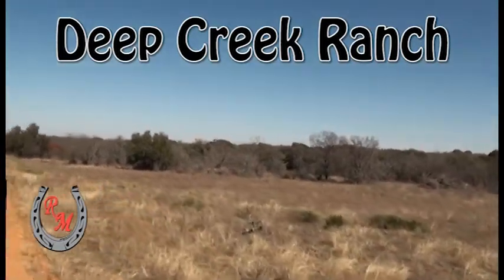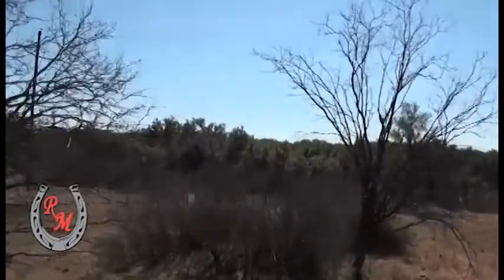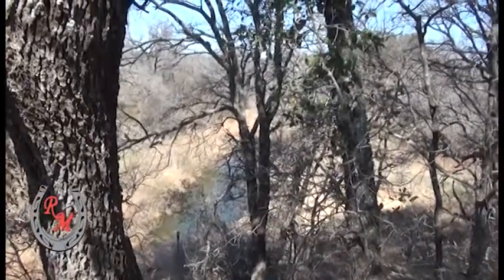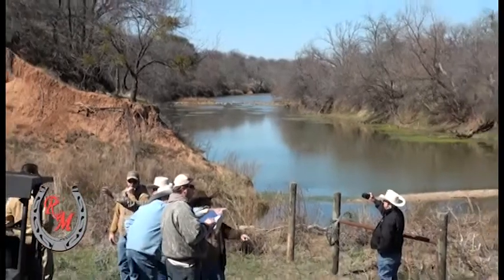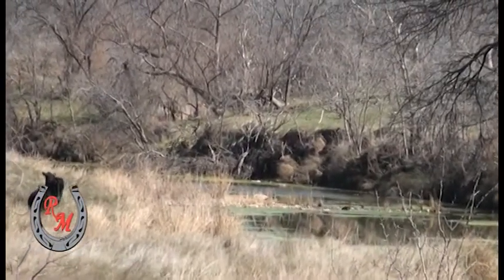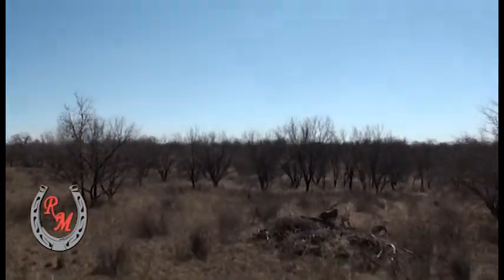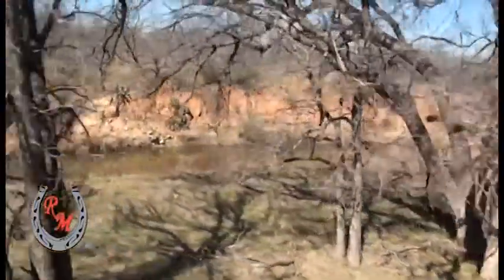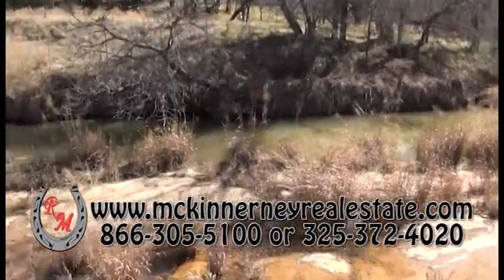Deep Creek Ranch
650+/- beautiful acres located in Northeast McCulloch County & Northwest San Saba County. Hunting and fishing paradise. The property is high fenced & stocked with whitetail deer & exotics boasting superior genetics from the Summit Whitetails breeding ranch. The Colorado River & Deep Creek boast incredible yellow cat with genetics directly from mother nature. Seriously folks, if you are looking for that perfect combination of hunting, fishing, ranching plus a ranch to build on & call home, this ranch is a must see! Additional acreage is available.